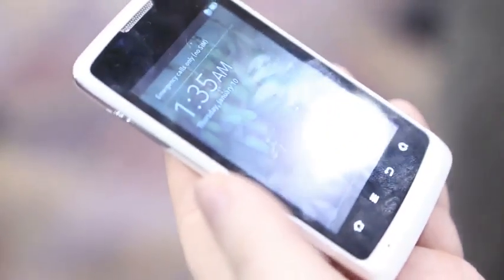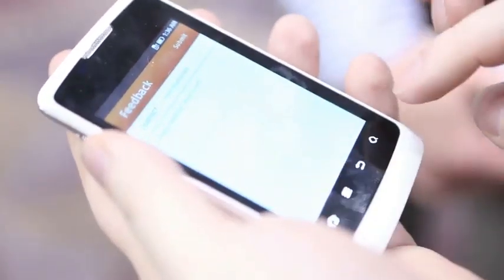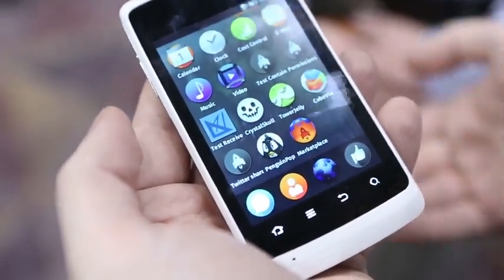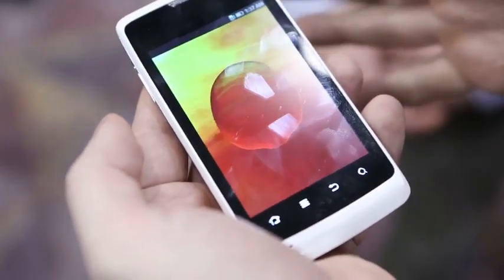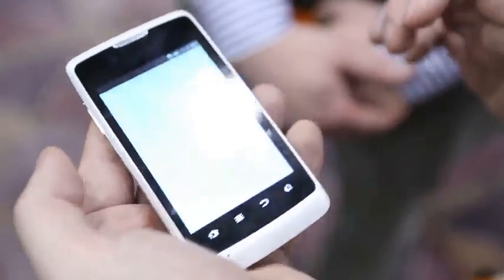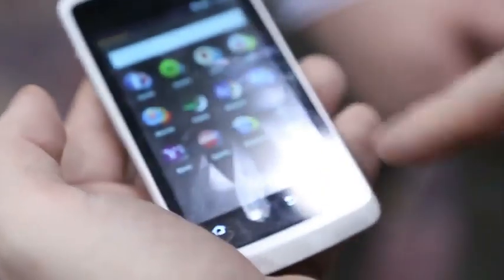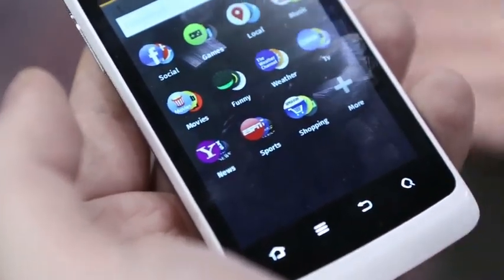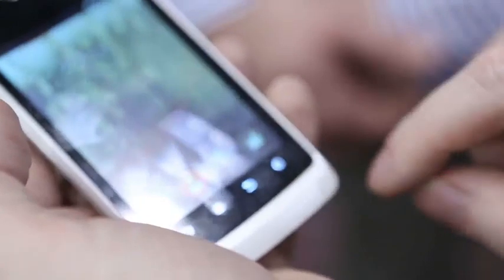Firefox OS [Hands-on][CES 2013][HD]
Firefox's mobile operating system showed up on a mystery phone tonight at a pre-CES event ahead of its unveiling later this year, carrying no branding and looking light on features. Sadly, the WiFi in the event space didn't give us much of a chance to explore the OS' inner workings, and the phone was dubbed a "mystery" device by Mozilla reps, but we did snap some pictures of it. We also know that it's got at least an ARMv6 CPU and 256MB of RAM, and likely more power than that.

The phone we handled felt like a pretty standard low-end Android device, albeit running an HTML5 open source OS. Swapping between apps was quick and responsive, but the phone really wasn't doing too much. Mozilla's aiming the OS at low-end phones in emerging markets, and told us that South America would be its first focus. While what we saw was still pretty bare bones, the OS has certainly seen some heavy updates since its big debut at last year's Mobile World Congress. via engadget